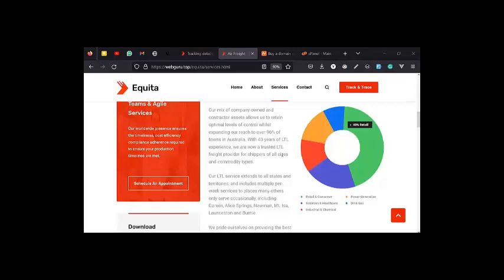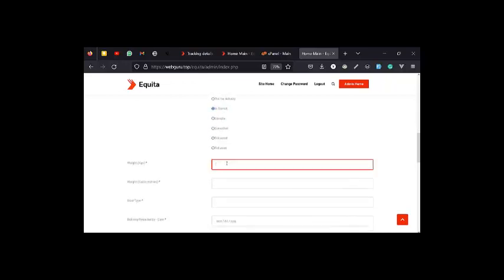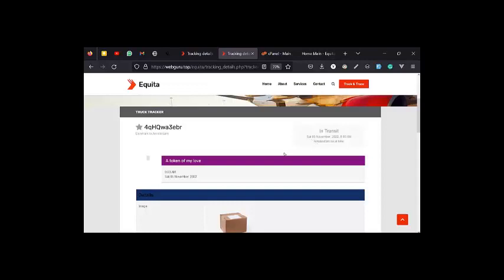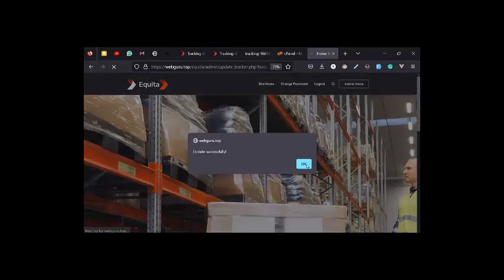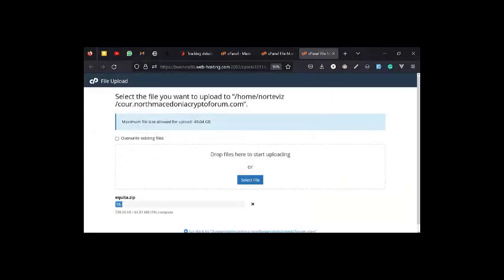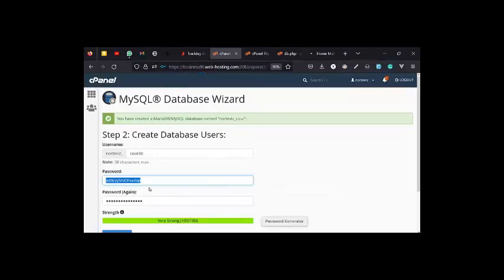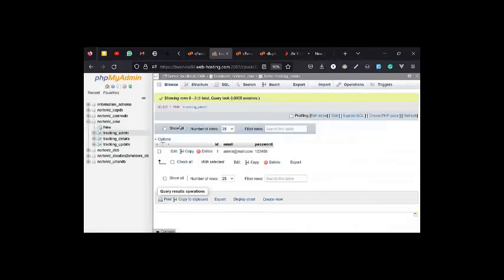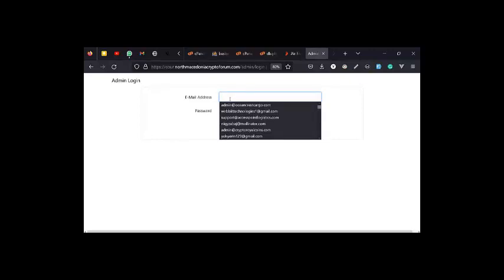How To Design a Courier Tracking Delivery Website With Live Map and Printable Receipt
This step-by-step video tutorial will show you  How To Design a Courier Tracking Delivery Website With Live Map, Email Notification and Printable Receipt

This software was designed with simple php, html and css

You can now create an online shipping company and logistics website with tracking easily without any knowledge of  Web Programming or Web Design.